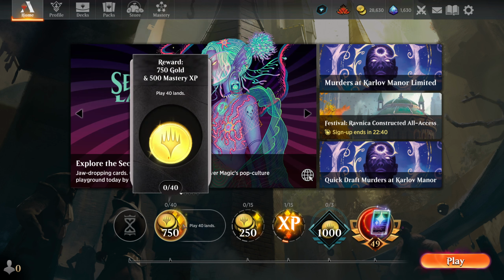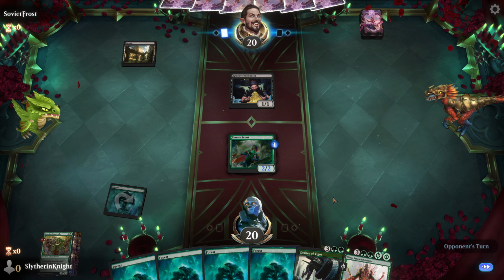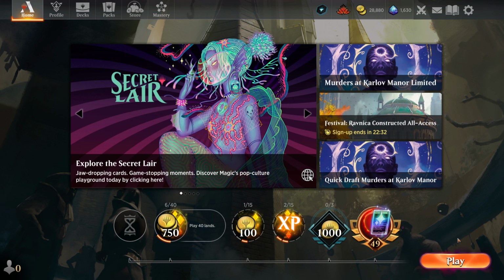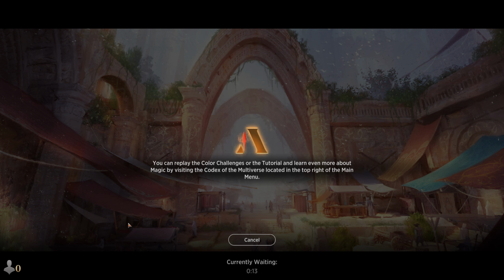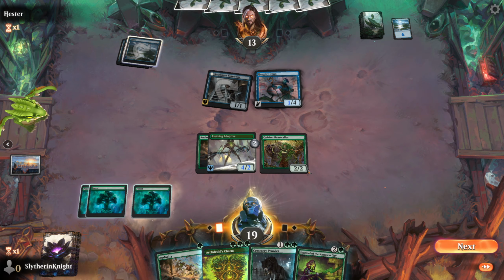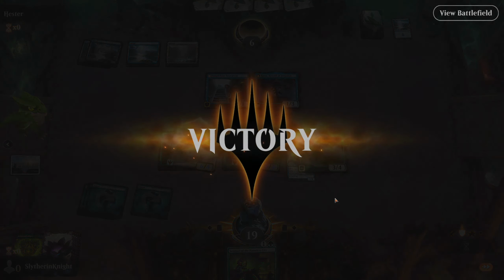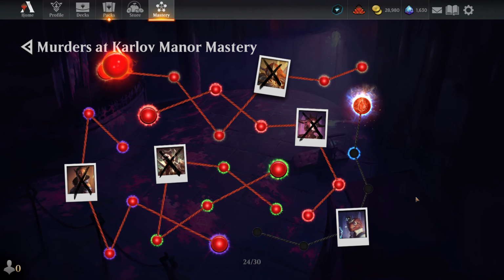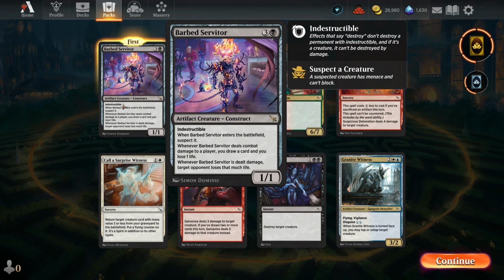Daily Magic Episode 482 - Magic: the Gathering Arena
Below are the Deck Lists for those used in the video:

Mono Green Aggro
2x Audacity
2x Cenote Scout
4x Evolving Adaptive
2x Feral Encounter
4x Flourishing Bloom-Kin
4x Quirion Beastcaller
2x Sharp-Eyed Rookie
2x Archdruid's Charm
2x Cemetery Prowler
2x Kodama of the West Tree
2x Sentinel of the Nameless City
2x Axebane Ferox
2x Defiler of Vigor
2x Thrun, Breaker of Silence
2x Nissa, Ascended Animist
24x Forest